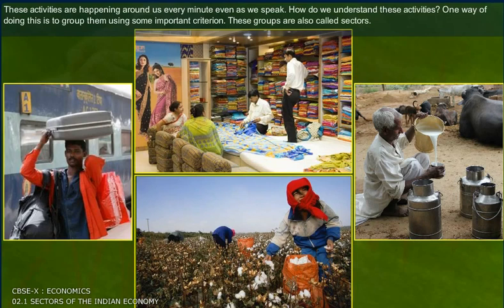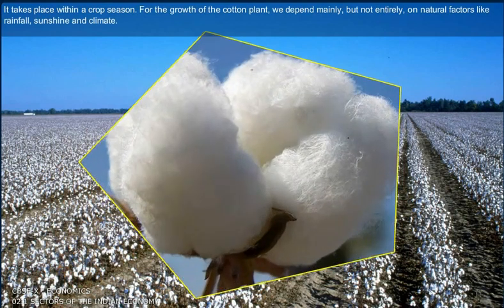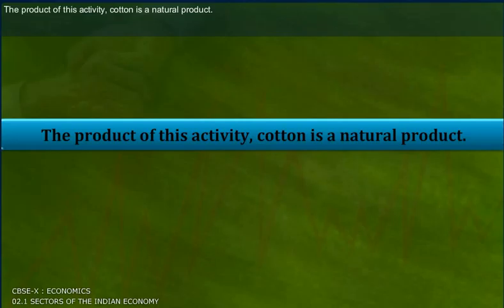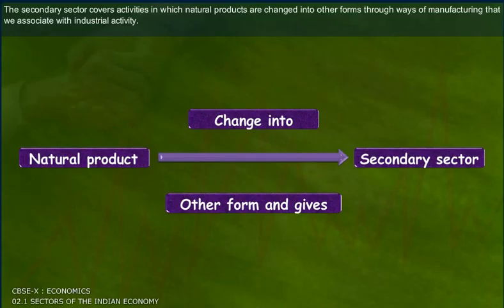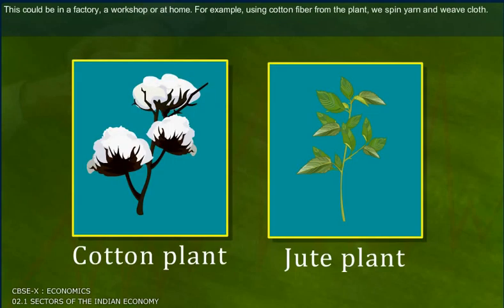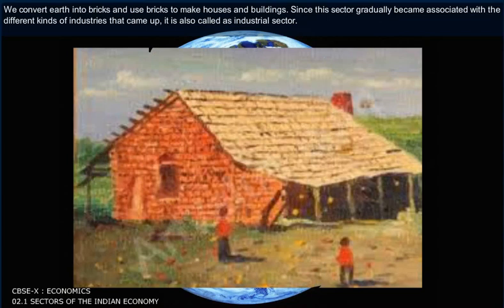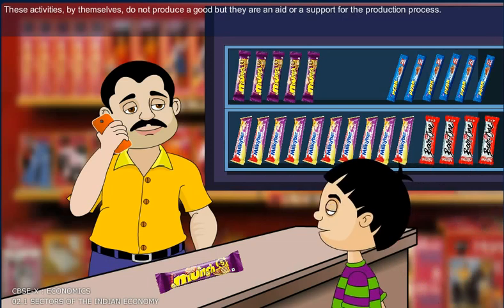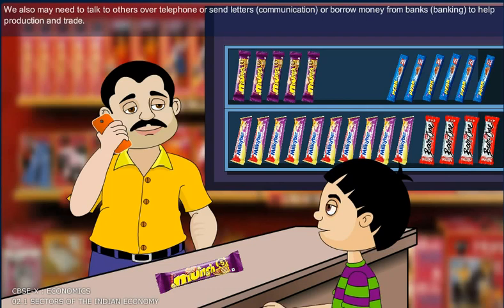SECTORS OF THE INDIAN ECONOMY 1